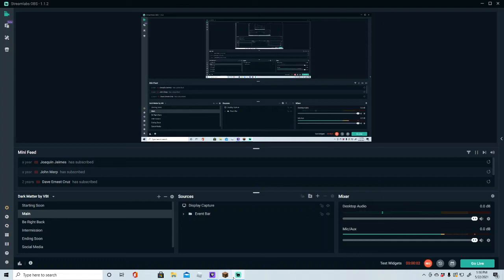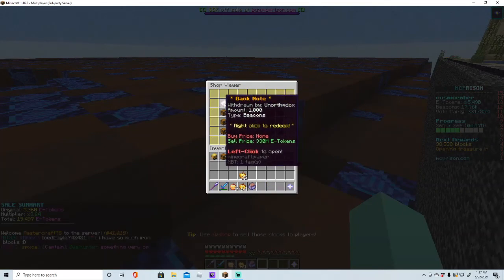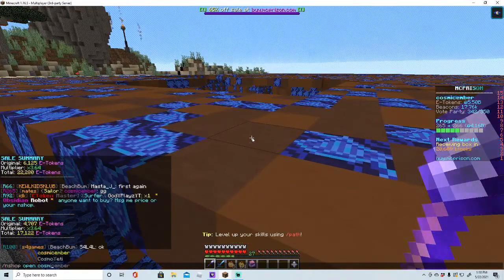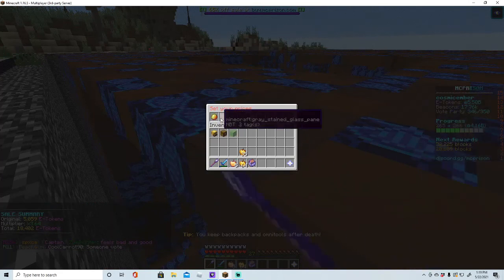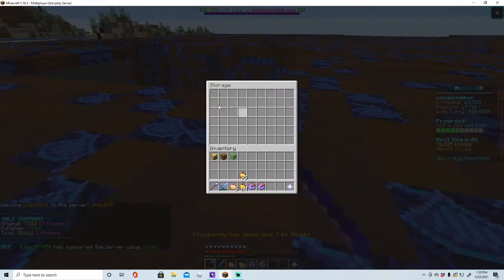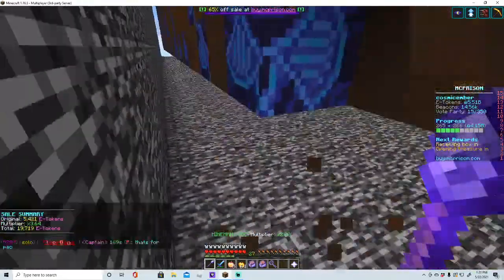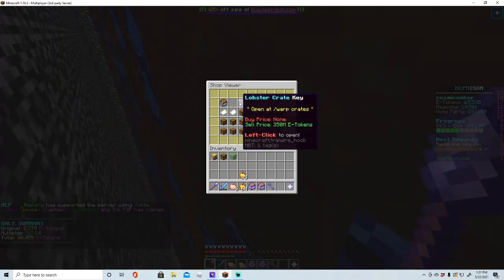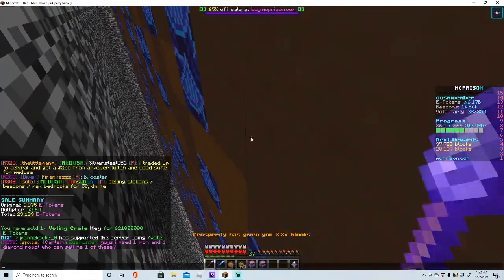mcprison minecraft nshop tutorial!